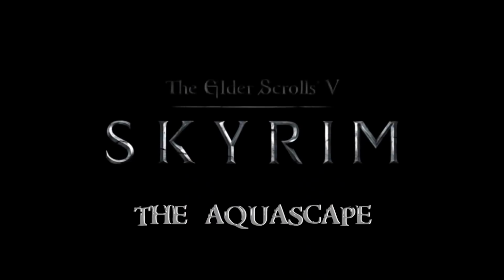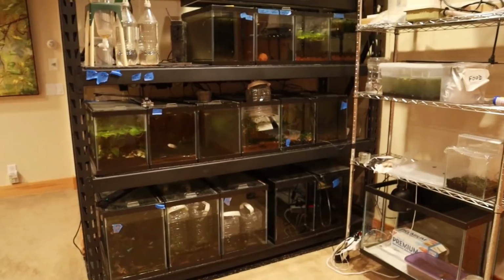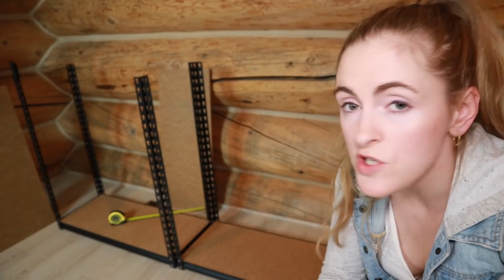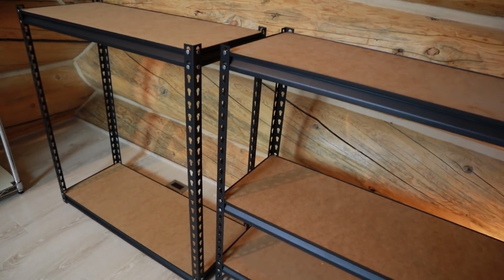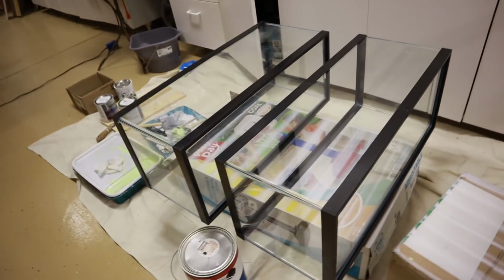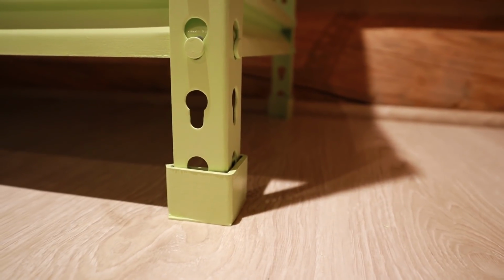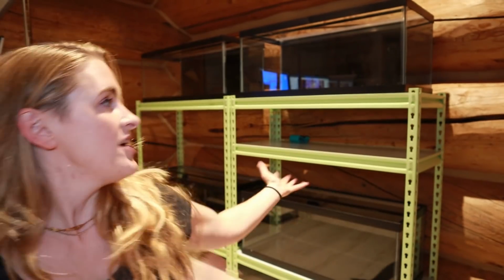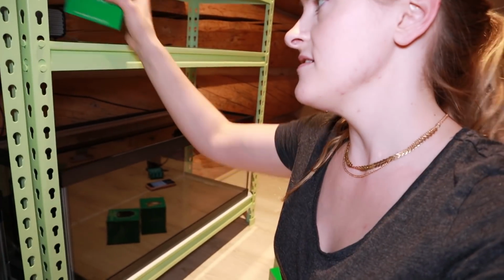New Tank Shelving! Let's Get FISH Into the New Studio!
Maybe I shouldn't be in charge of picking paint colors for tank racks and shelving? Or should I totally be in charge all of the time?
► Instagram! @simplybettafish
► Tiktok! @simplybettafish
Chapters:
0:00 Intro!
1:26 New Shelf!
2:50 Paint Job!
4:34 Done!
6:08 Air Setup
7:10 Next Project+Outtro